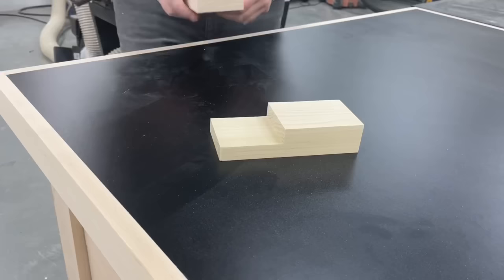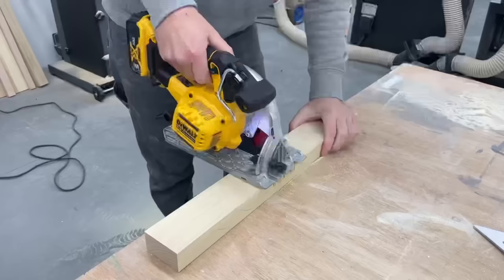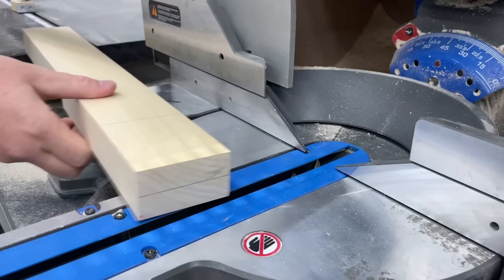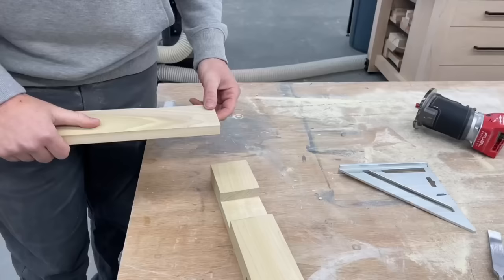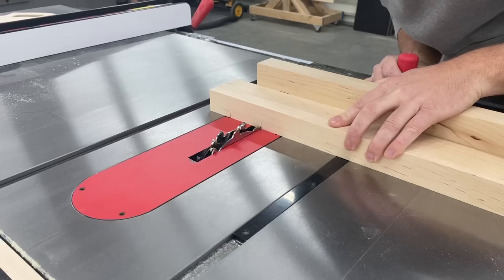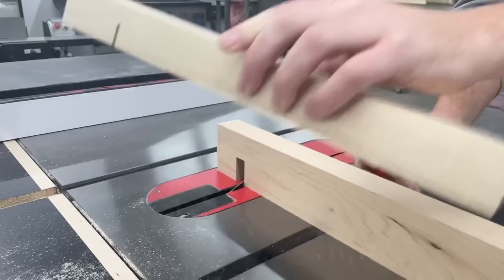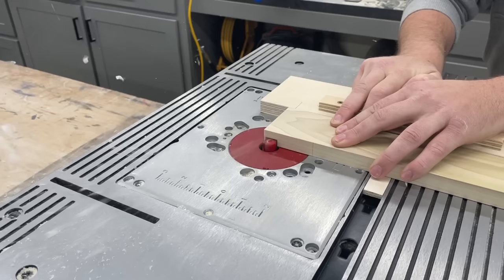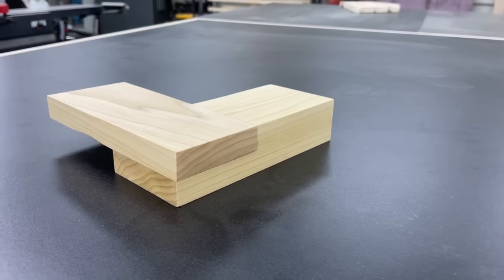STRONG Wood Joints | 8 Ways to Cut Lap Joints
8 ways, using 6 different tools, to cut woodworking lap joints!

All tools/products Used:
Freud Dado Blade Set
Freud 3/4" Mortising Router Bit
Freud 10" Heavy Duty Rip Blade
Incra T-Rule
Microjig 1/2 Fitfinder
4’x8’ Bora Centipede Work Table
Dewalt Circular Saw
Delta Cruzer Miter Saw
Bosch Router Table
Isotunes Hearing Protection
Delta Dust Collector
Delta Cruzer 12" Miter Saw